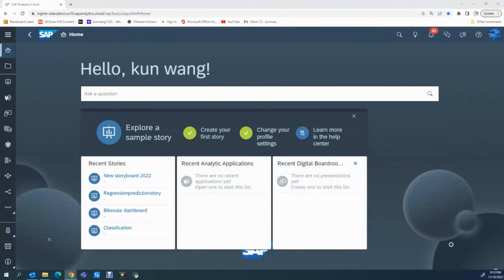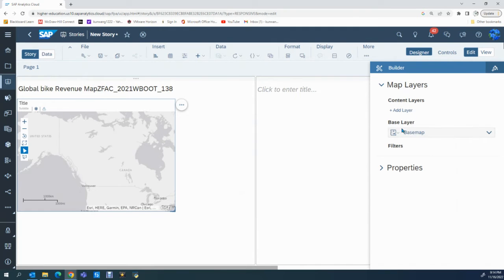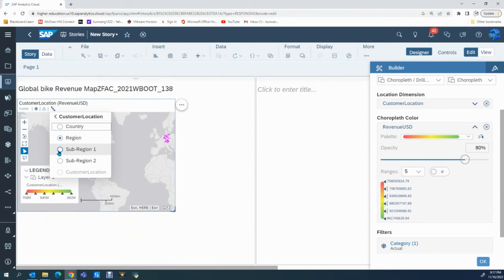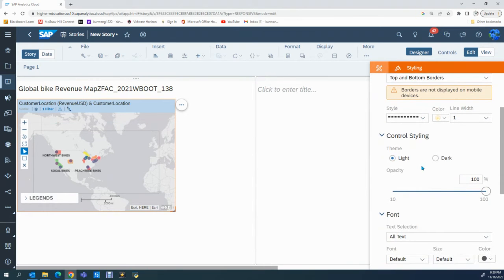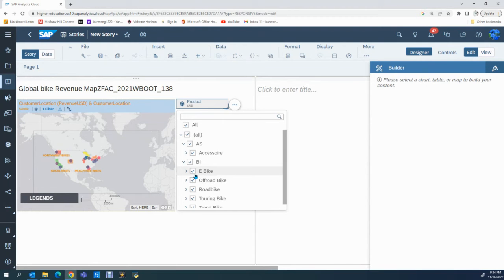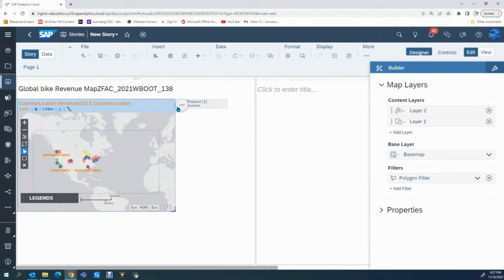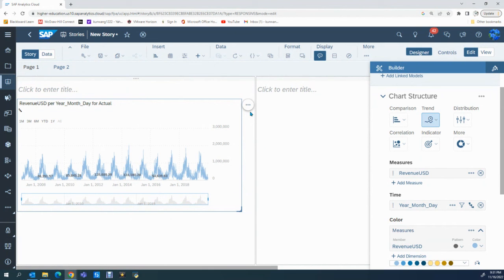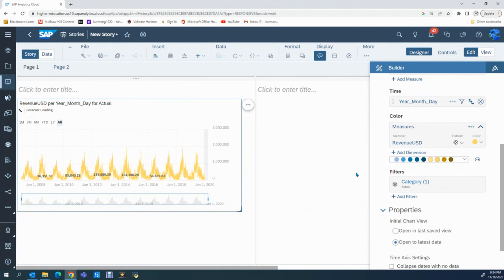SAC demo Geo map and time